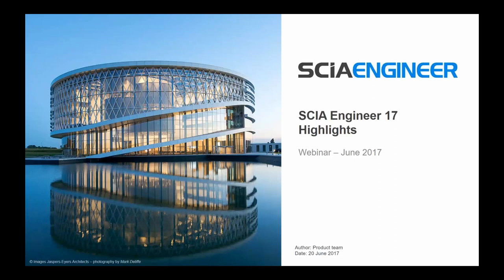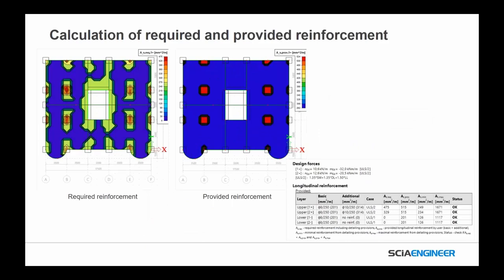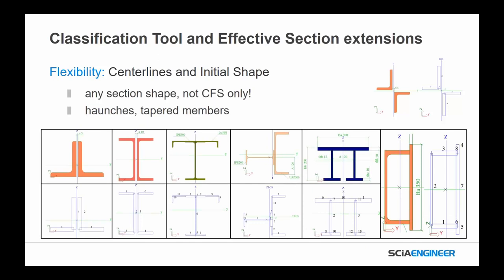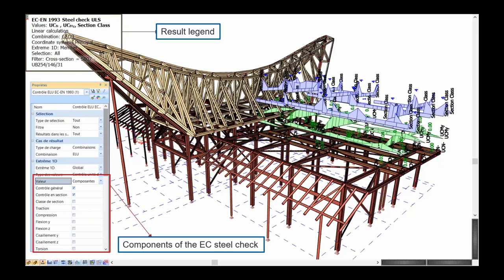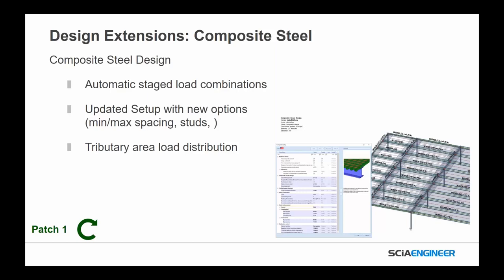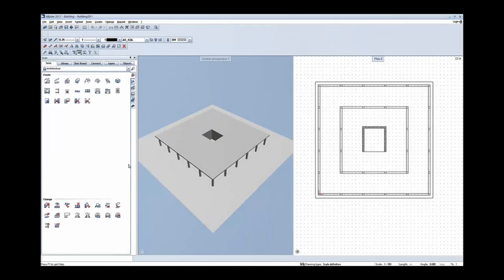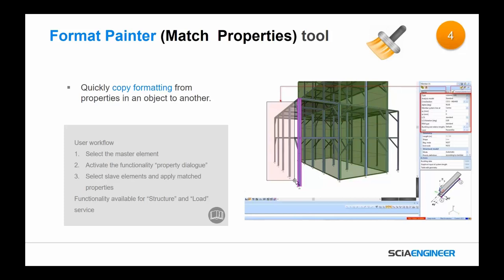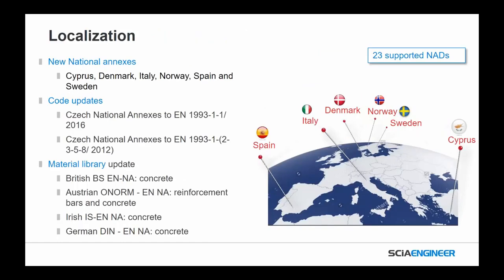[EN] What's New in SCIA Engineer 17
SCIA Engineer 17 brings a large number of new features and improvements dedicated to boosting your productivity. Powered by cutting edge technologies, the new version of SCIA Engineer gives you higher speed, increased overall efficiency and transparency to power your day-to-day work as well as challenging and special projects.